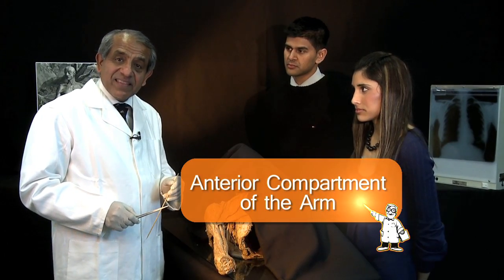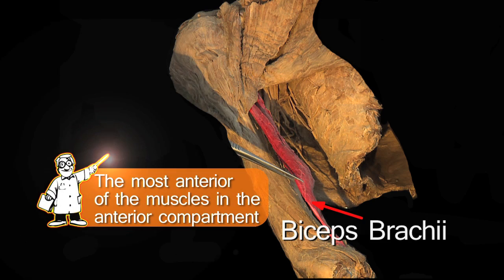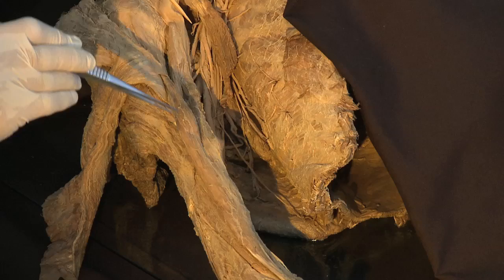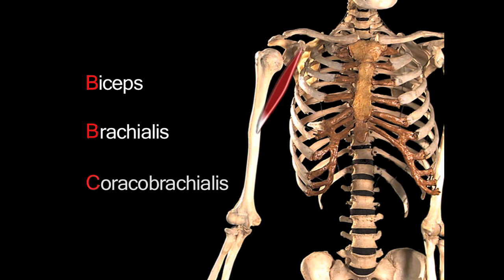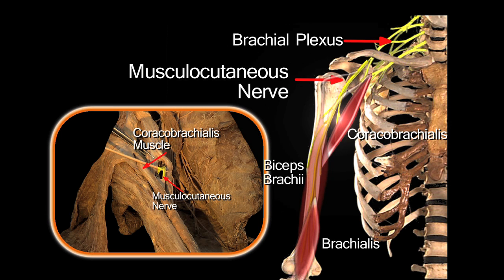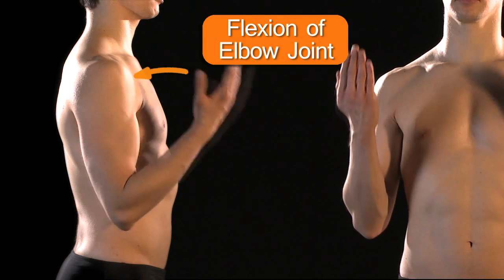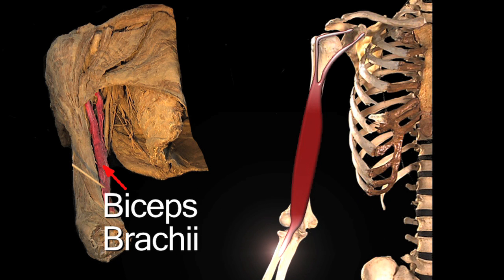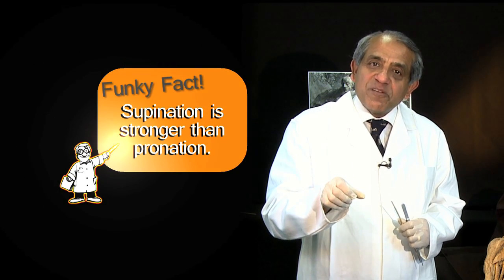Funky Anatomy PASS YOUR EXAMS The Anterior Arm - Anatomy Tutorial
Watch The Anterior Arm in its entirety, presented by The Funky Professor himself,  Professor Vishy Mahadevan, RCSEng.

This Human Anatomy Tutorial demonstrates in detail the Anterior Arm of the Upper Limb.

 - 44 HD anatomy lectures.
 - 100% Money back guarantee.